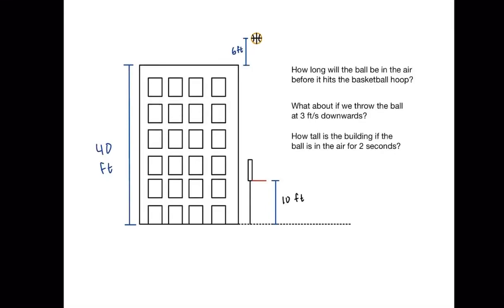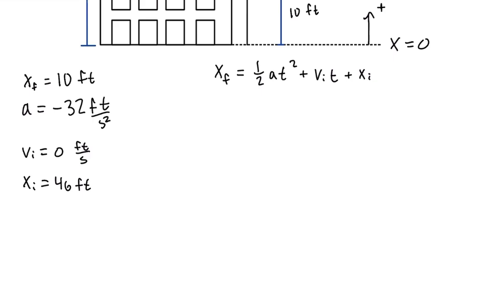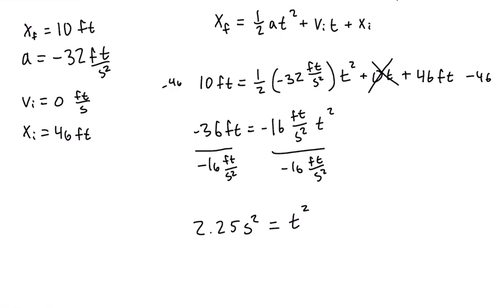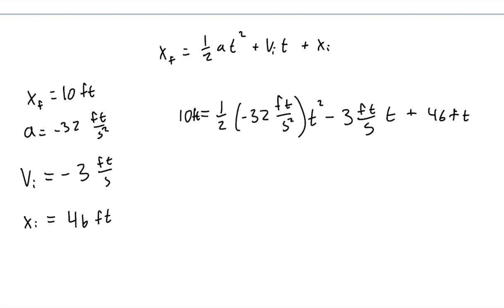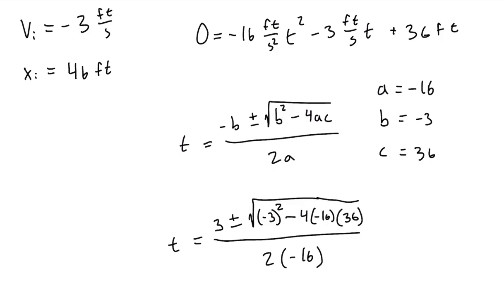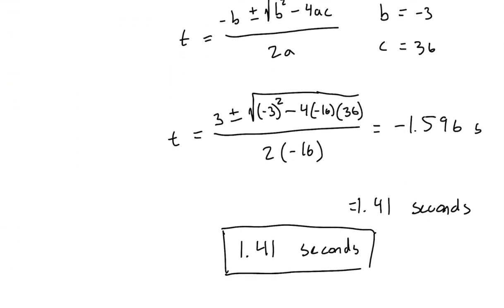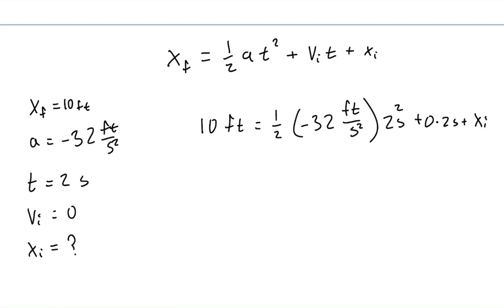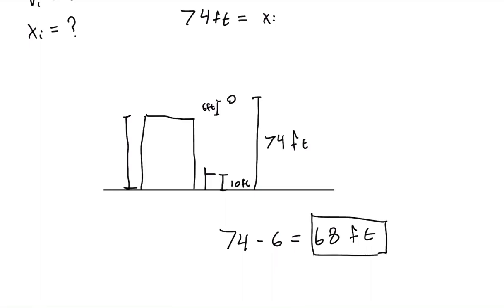Free Fall Examples Physics 1 Help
Watch as I solve these three different scenarios for physics 1 students.